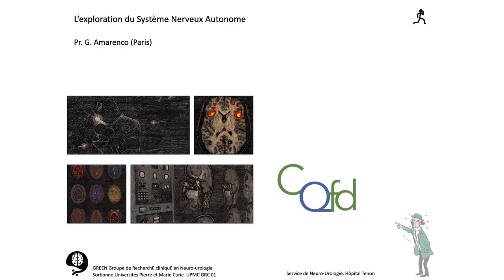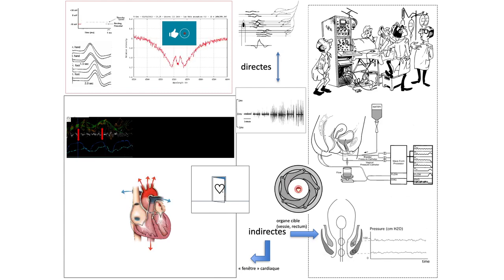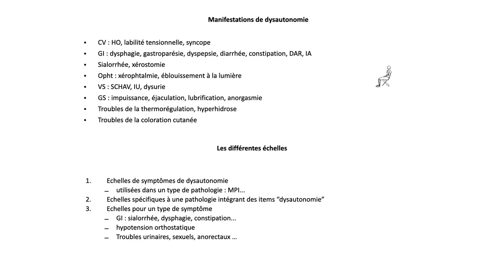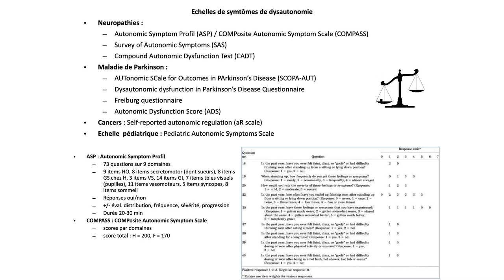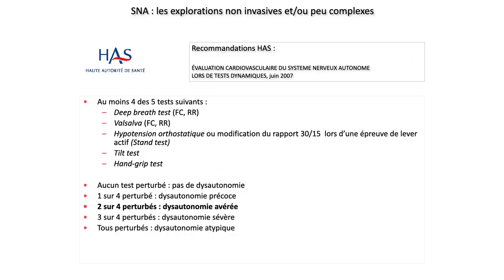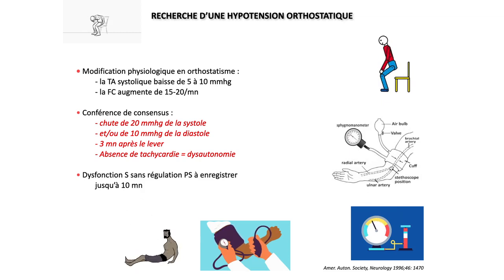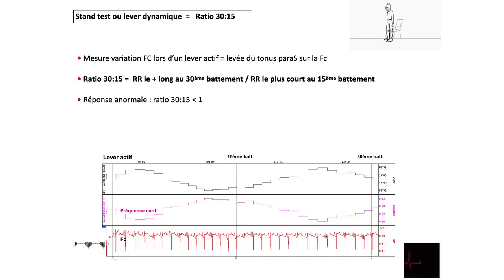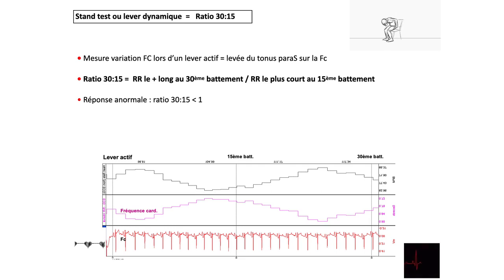CQFD Explorations du Système Nerveux Autonome. Pr. Gérard Amarenco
CQFD : Conférences Quid de Formations Digitales. Explorations du Système Nerveux Autonome. Pr. Gérard Amarenco